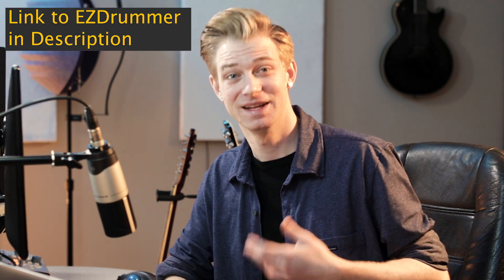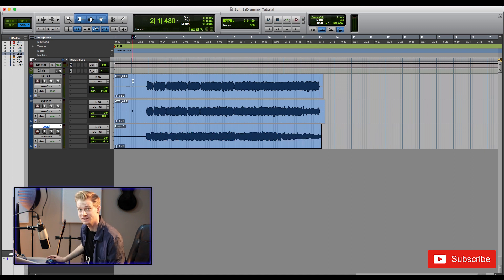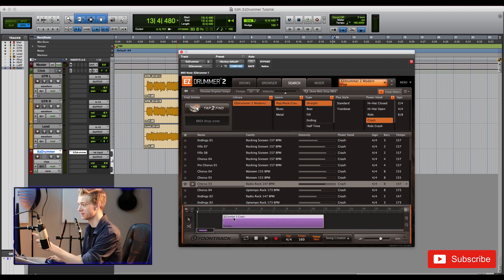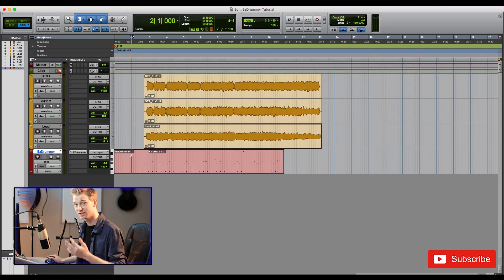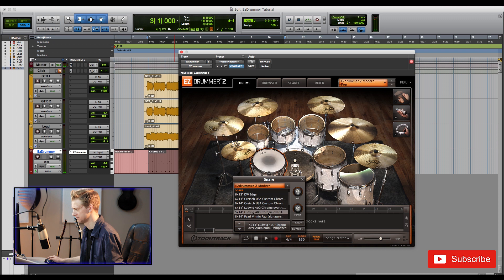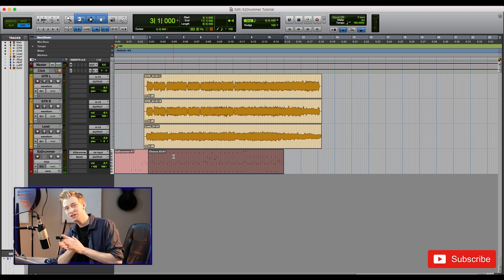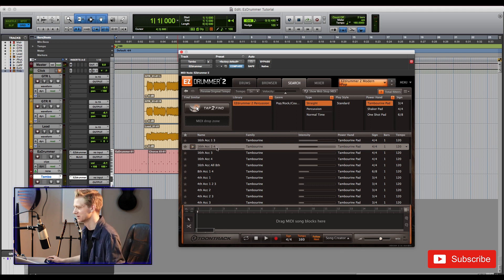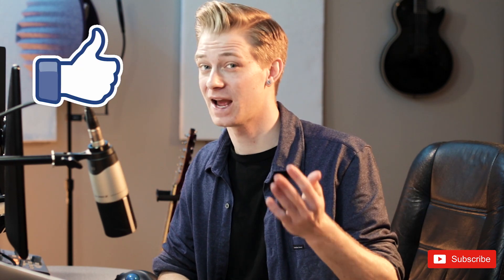EZ Drummer Tutorial | How To Demo Songs in Pro Tools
It is easier than ever to add great sounding drums to your songs and demos. In this video, I break down my process for beginning a song demo in Pro Tools and how I use EZDrummer from Toontrack to program midi drums.

THE GEAR I USE:
○Camera (Canon 80D)
○Camera Lens (Rokinon DS35M)
○Lighting (Neewer 660 LED)
○Audio Interface (Behringer X32)
○Microphone (Sennheiser MK-4)